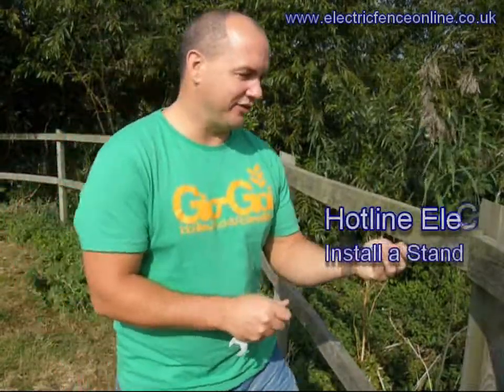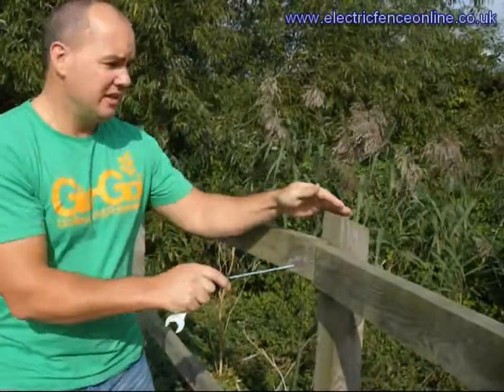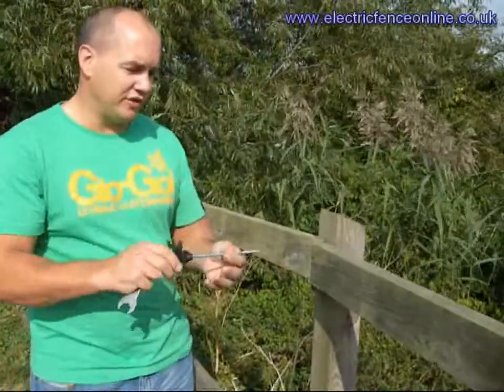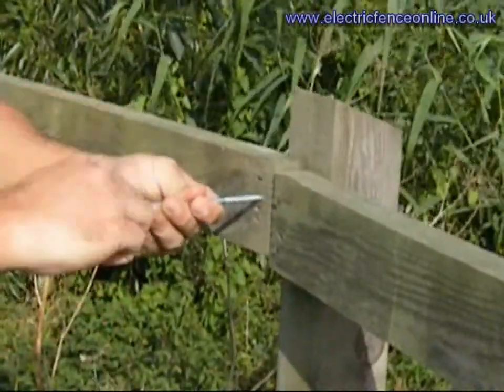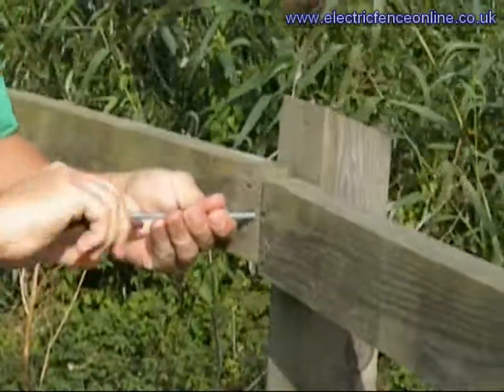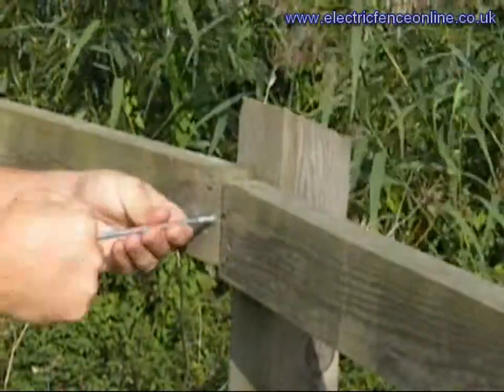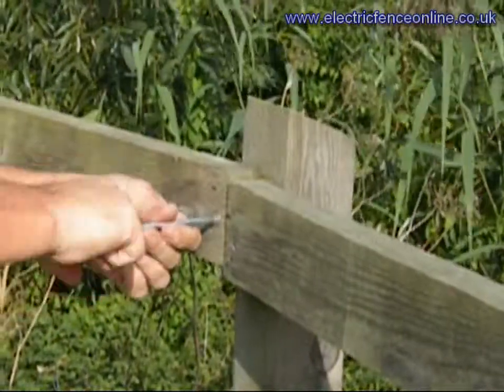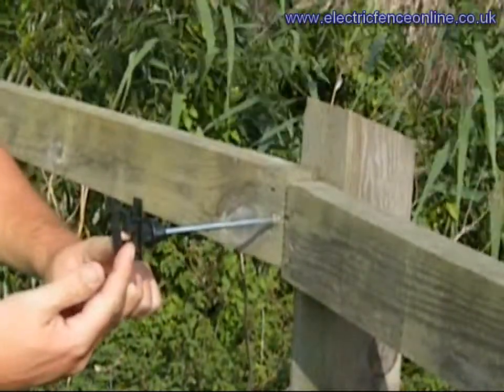Install a Stand-Off Insulator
Installing a P45SL Stand-Off Insulator for electric fence tape or rope.